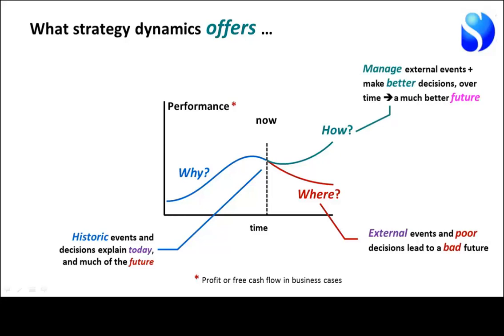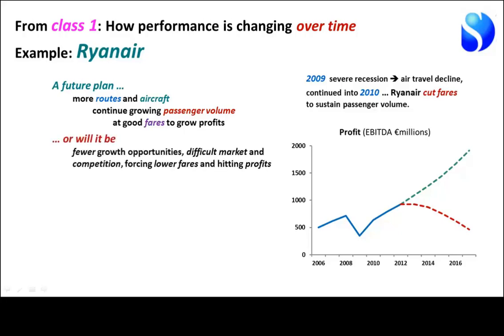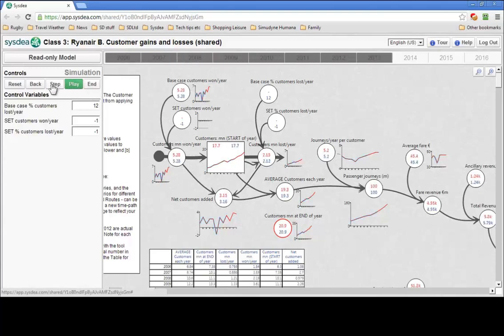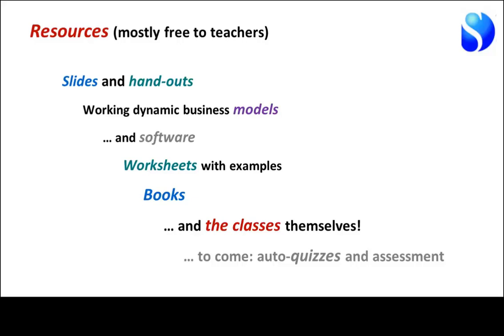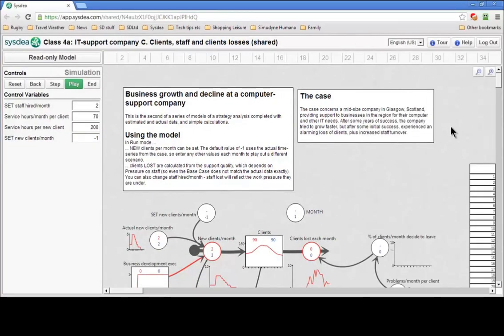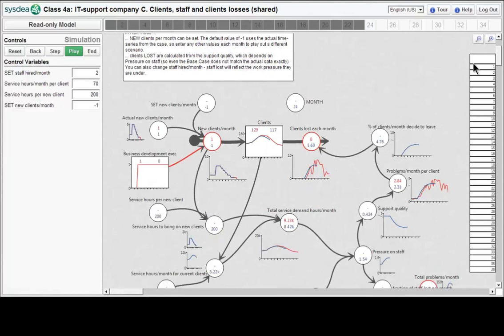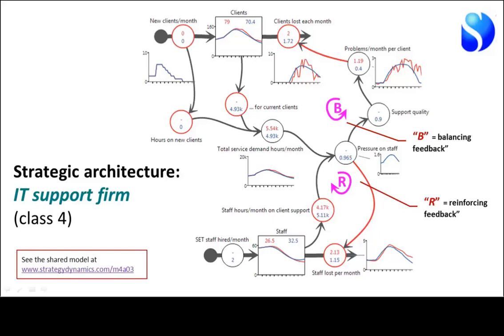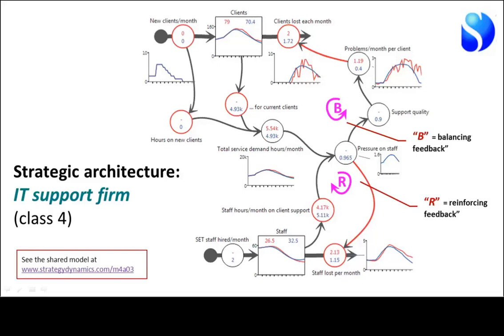Strategy Dynamics Teachers webinar (1) Getting Started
This webinar was held on 7th January 2013. "Teachers: Getting Started" reviewed the topics in the 'Getting started' teachers video, gives examples of teaching activity that might be used, and explains the materials available for teachers to use.